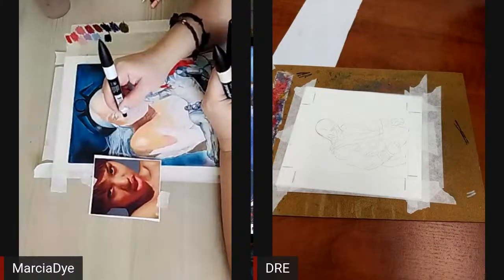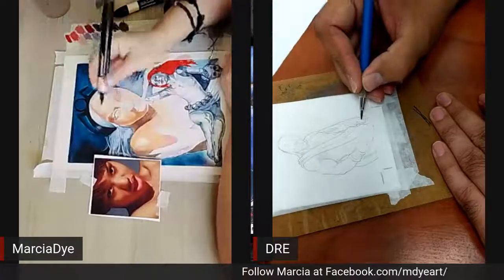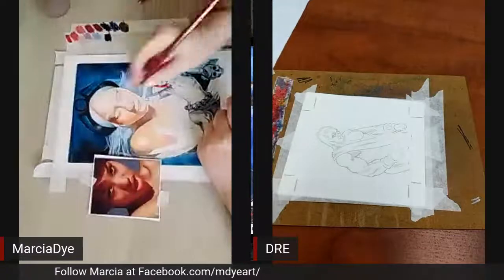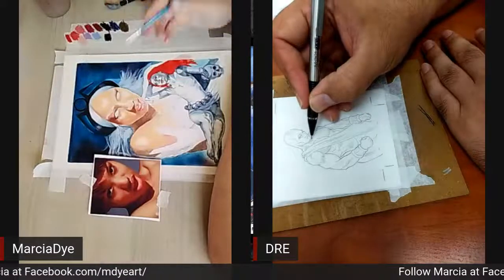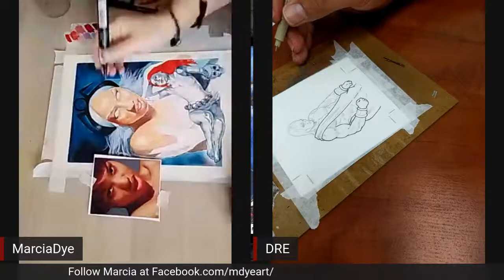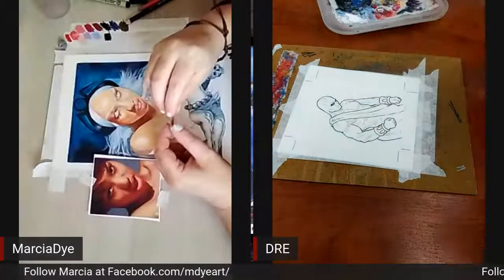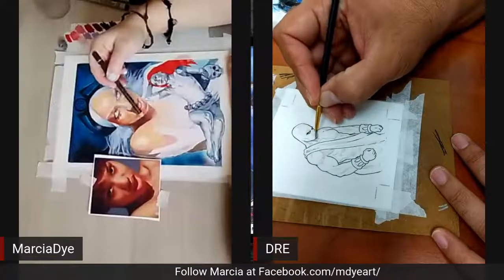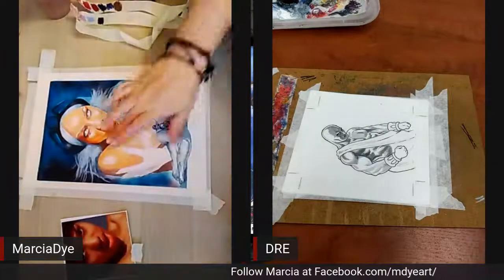Live Sketch & Chat with guest artist Marcia Dye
Join us on Sunday August 9 2pm EST for a very special weekend live sketch & chat with the one and only, Marcia Dye!